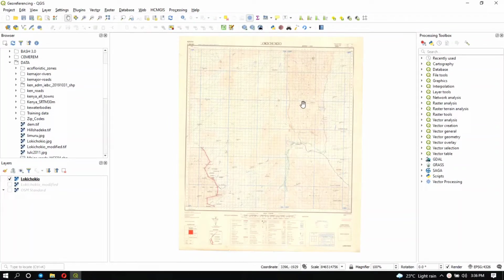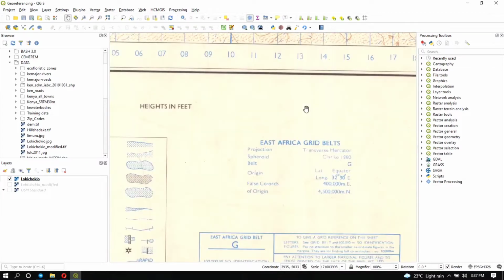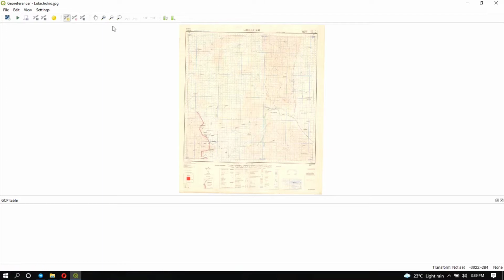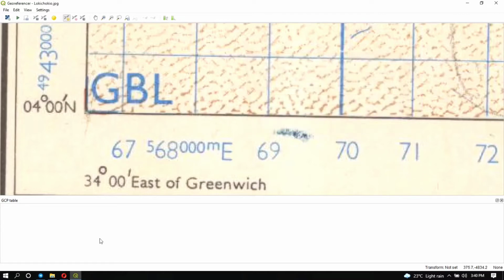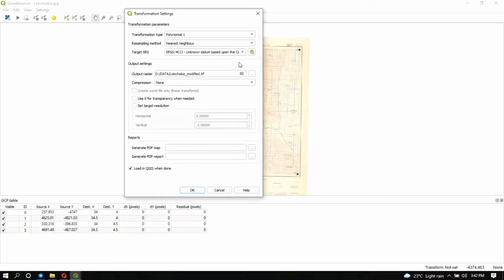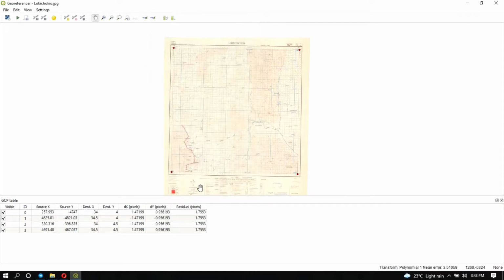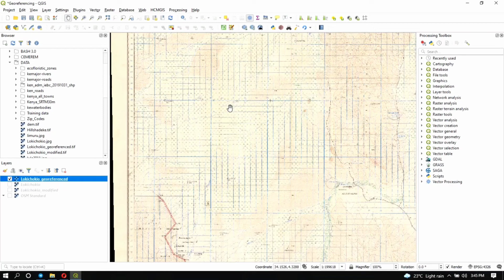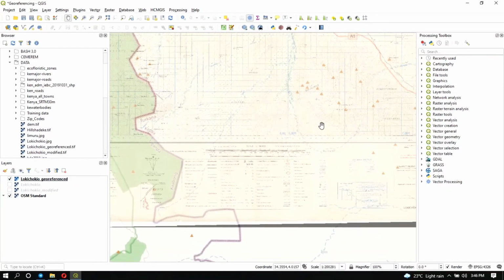How to Georeference a Scanned Topographical Map in QGIS @GISRSSolution @pattrawuth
This video guides you on how to Georeference a Scanned Topographical Map using QGIS software. First step is identifying the coordinate reference system used and adding the required number of ground control points. Then lastly verify to ensure your work is accurate by overlaying the output imagery with a base map such as OpenStreetMap.